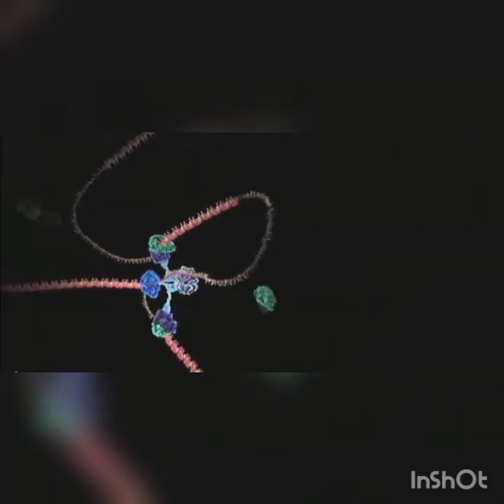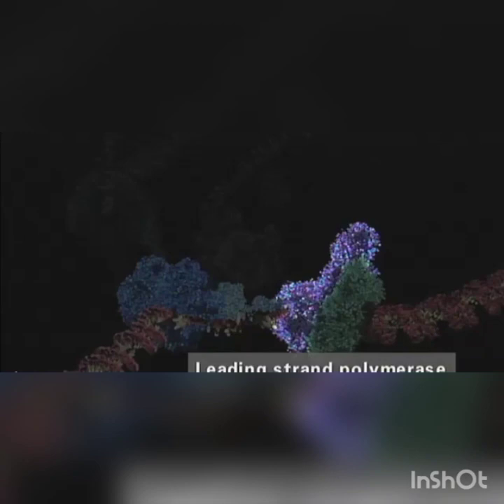DNA REPLICATION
DNA REPLICATION BY "BIO KE GYAN."